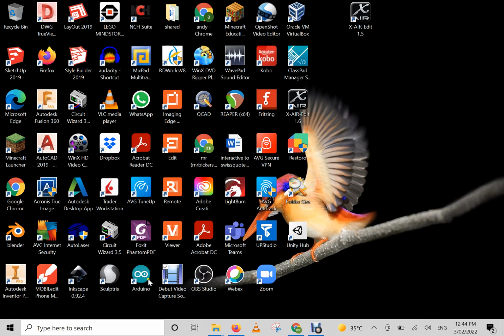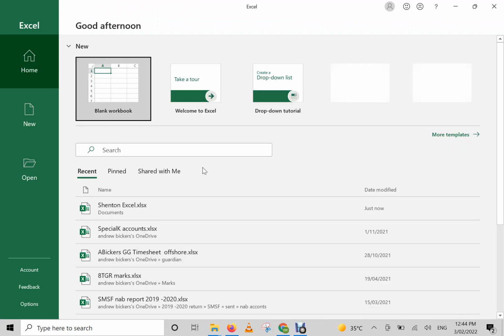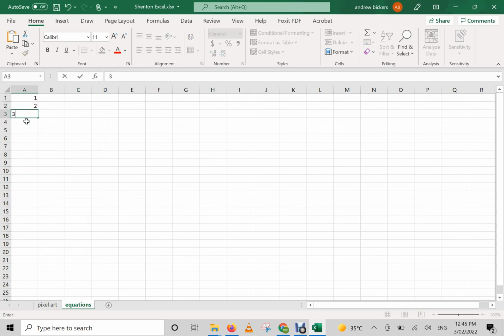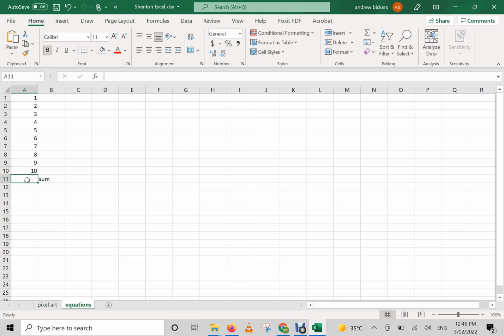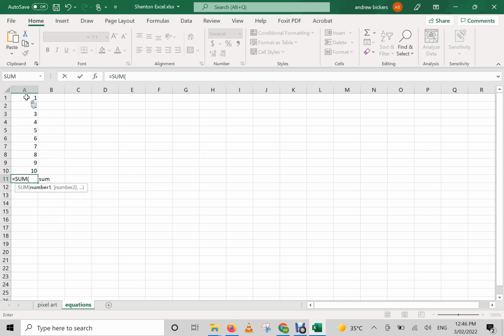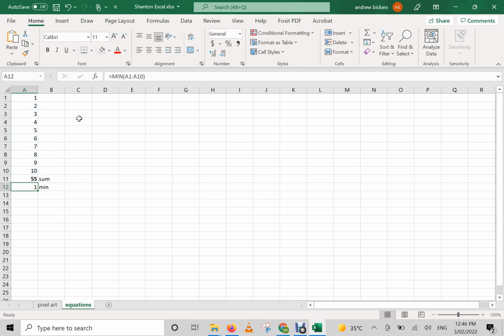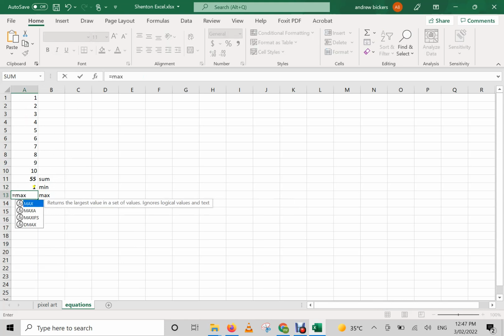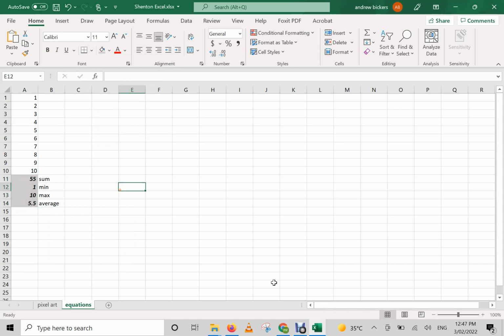Excel Sum Function